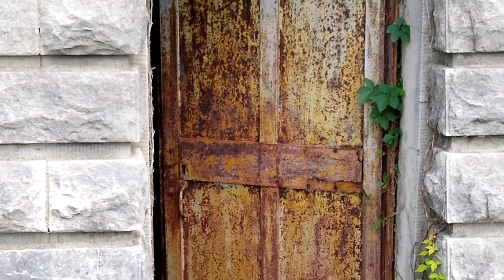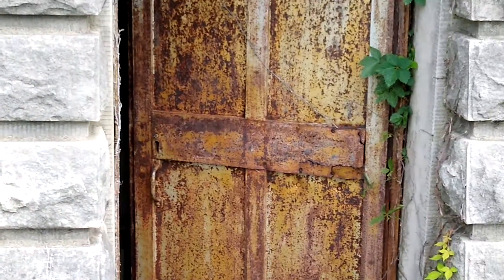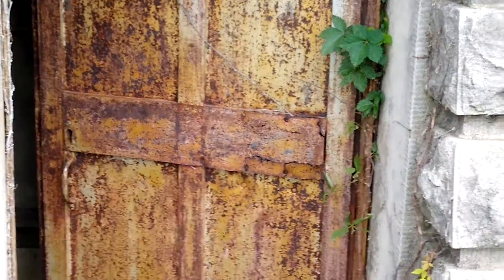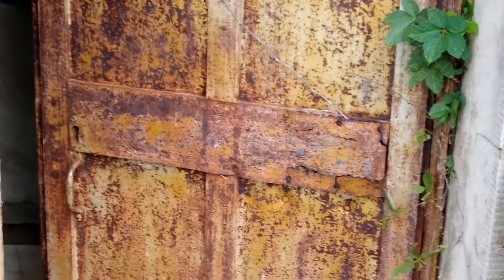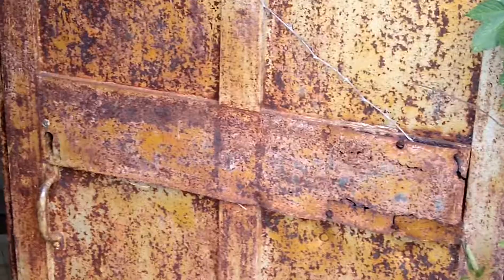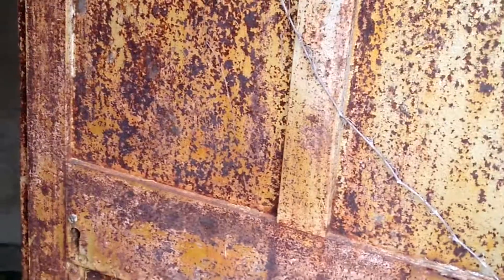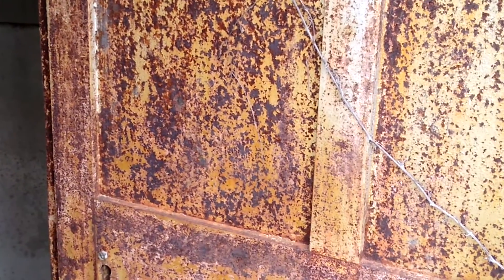The Door was Opened